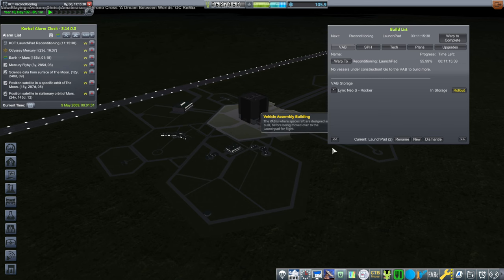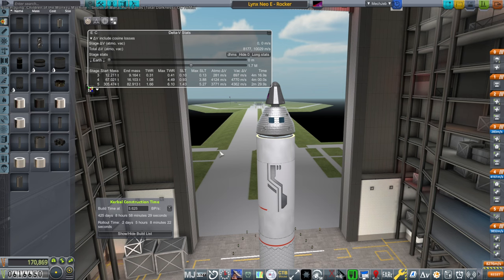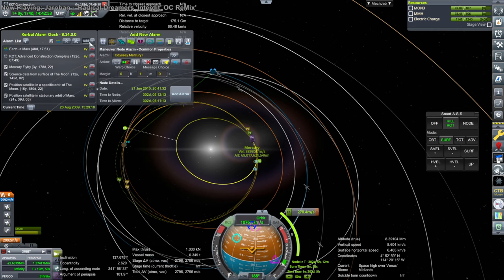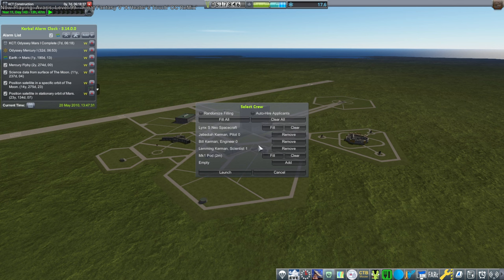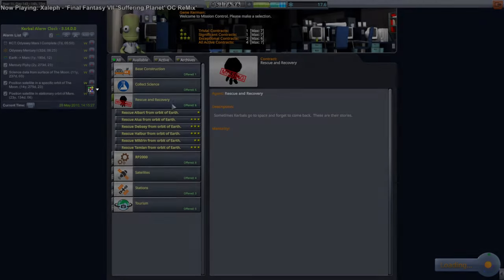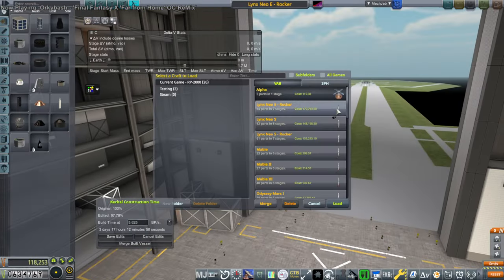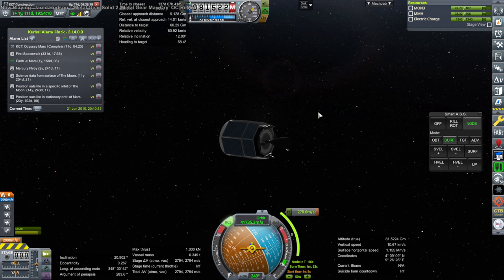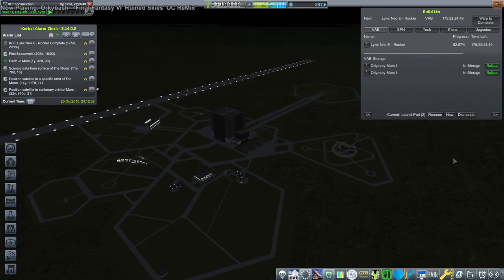RP 2000 Career 21 (RO in KSP 1.12)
I aim to test an admittedly awkward system for our first EVA and also complete the Mercury flyby mission.